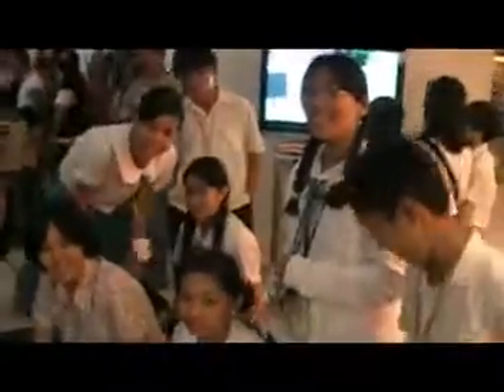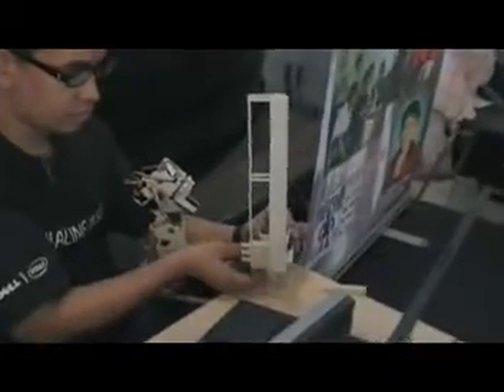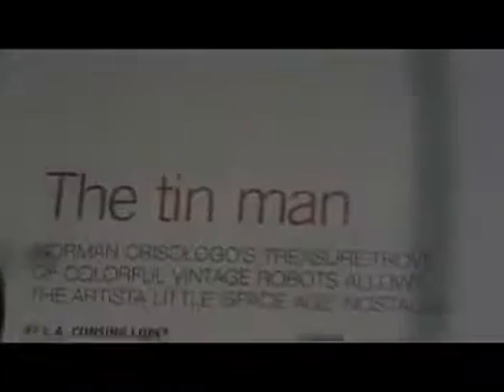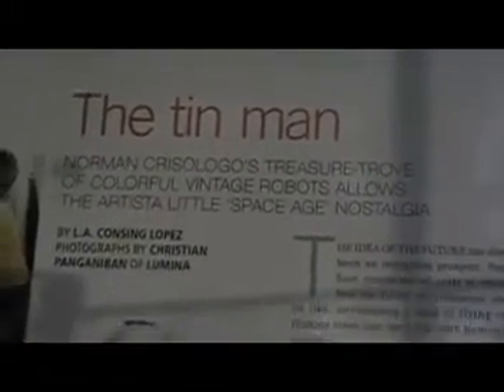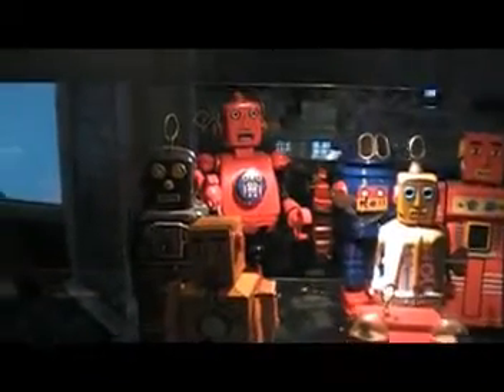Robofiesta Philippines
Robofiesta Philippines Robotics Exhibit at Shangri-la Mall (Part 2)